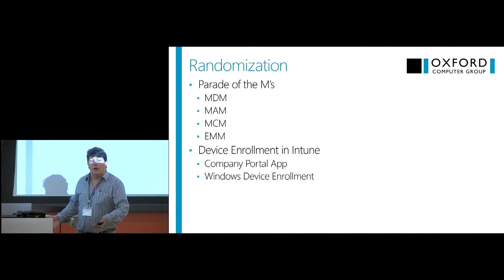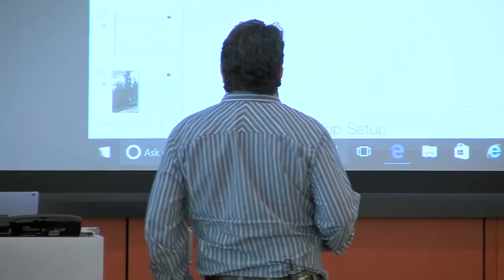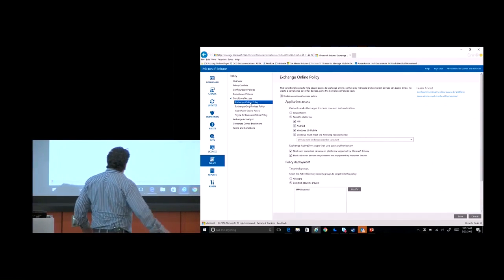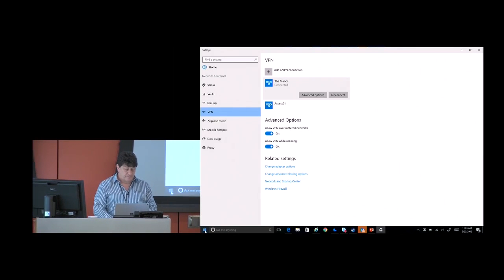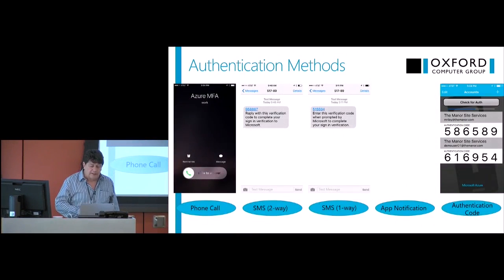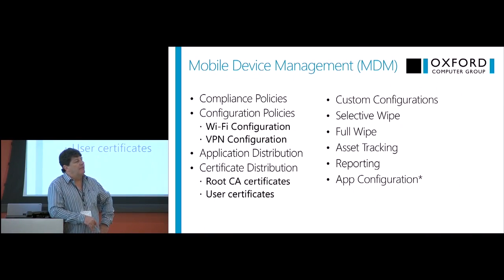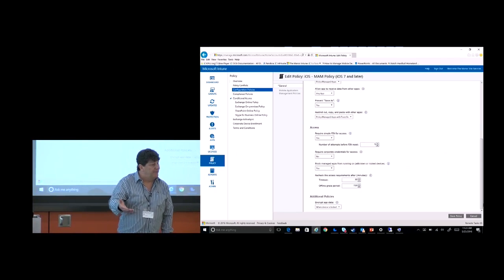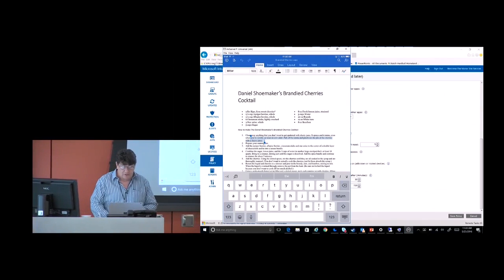Conditional Access with Mark Riley | May 2015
OCG consultant Mark Riley explains Conditional Access in a Microsoft environment.

This presentation was recorded at Oxford Computer Group's Identity Summit in Redmond, WA, in May 2015.